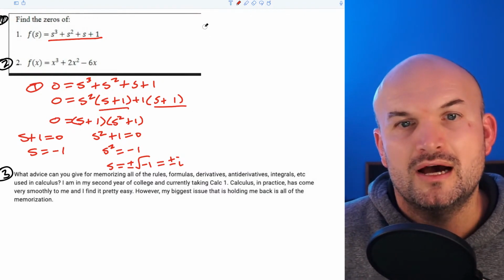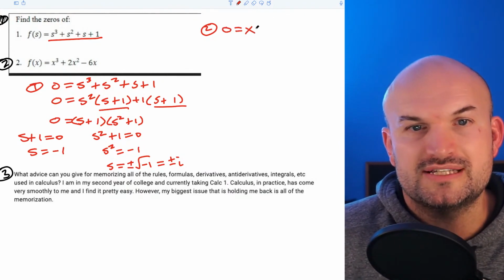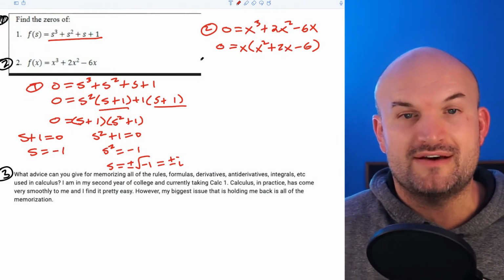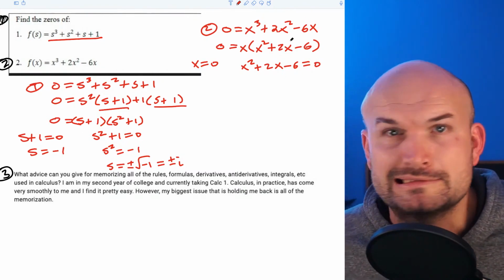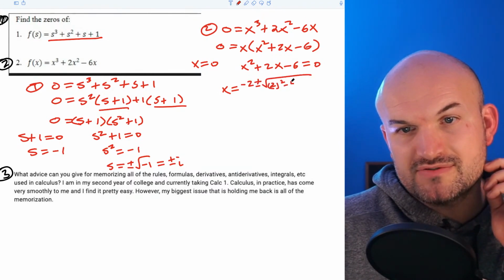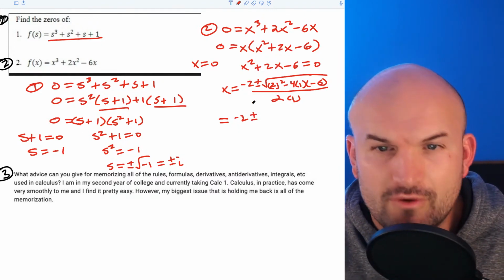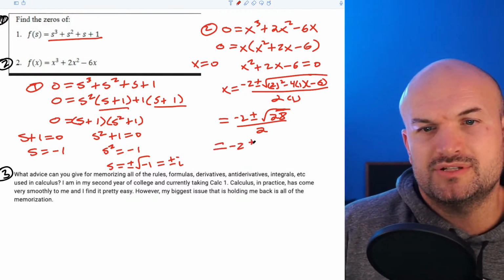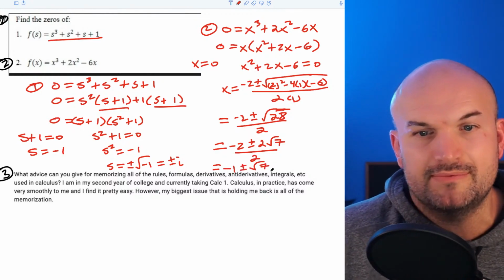Find the zeros of the cubic trinomial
In this video we are going to find the zeros of a cubic function by factoring out the gcf and using the quadratic formula